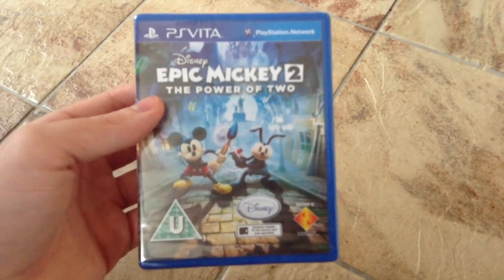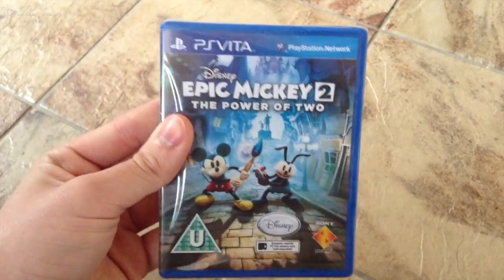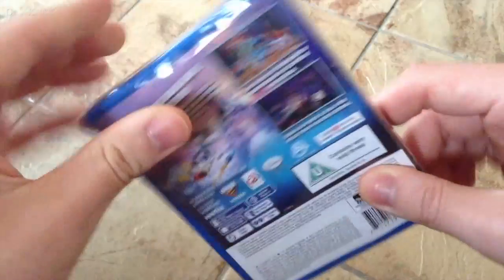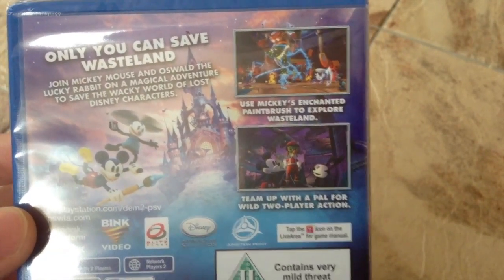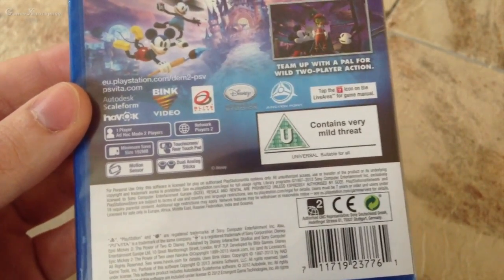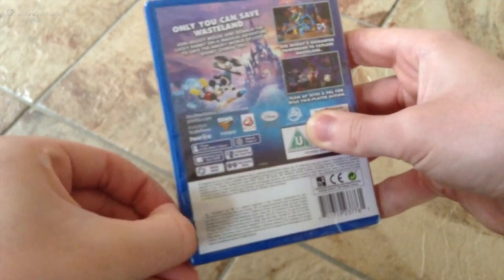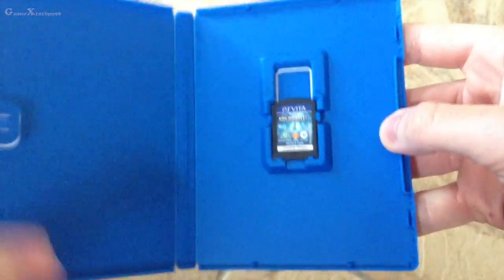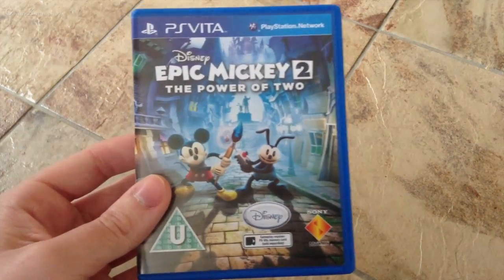Epic Mickey 2 PS Vita Unboxing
Hello, in this GamerX video i'm unboxing Epic Mickey 2 for the playstation Vita.